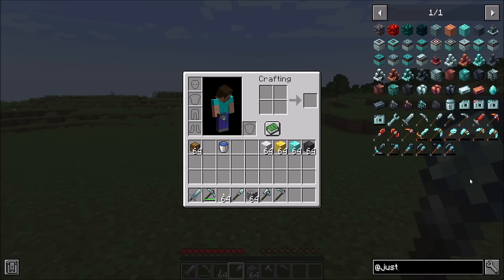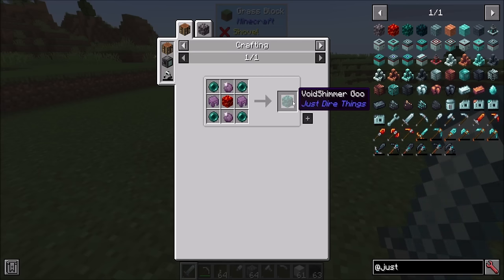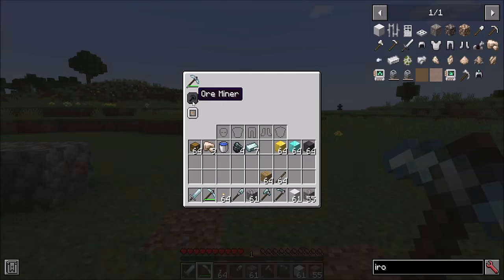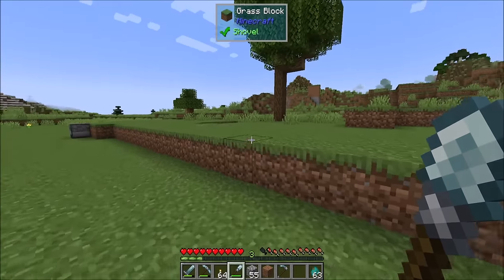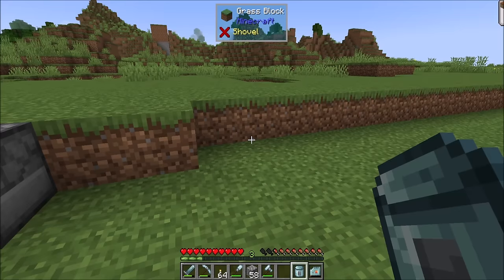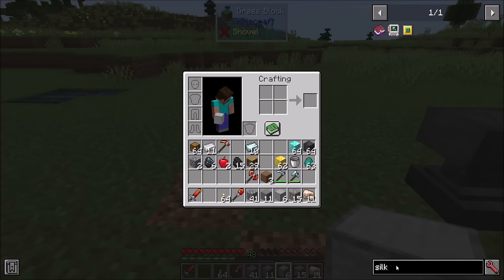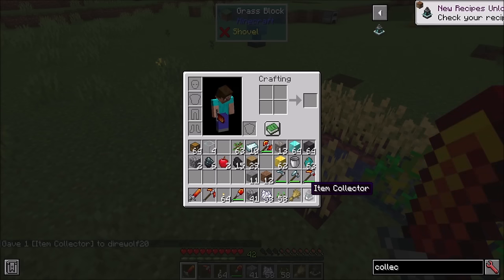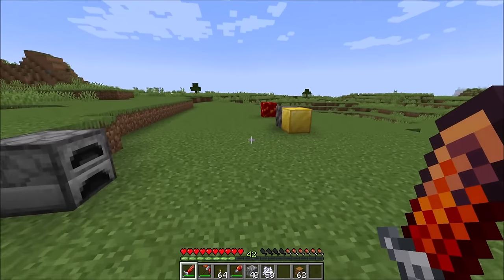Mod Spotlight - Just Dire Things Part 1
A new mod by yours truly :). This one adds. a lot.

00:00 Intro
01:34 Goo Crafting Mechanic
05:50 Fuel Canister
08:40 Ferricore Tools
09:12 Ferricore Pickaxe
12:28 Ferricore Sword
13:41 Ferricore Shovel
14:56 Ferricore Axe
15:46 Ferricore Hoe
17:26 Pocket Generators
18:55 Better Coals
20:36 Blazebloom Goo
22:30 Blazing Pocket Generator
23:26 Blazegold Tools
23:43 Blazegold Pickaxe
27:04 Blazegold Shovel
27:30 Blazegold Axe
27:46 Blazegold Sword
28:27 Blazegold Hoe
30:00 Item Collector
35:19 Wrapup